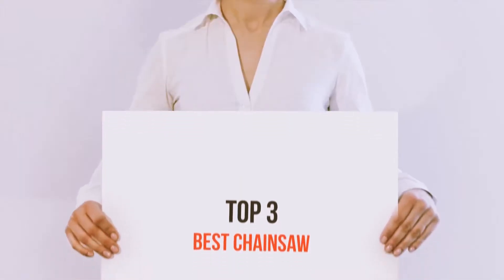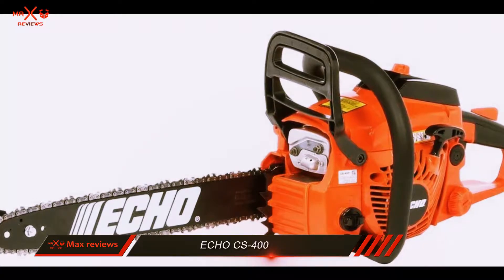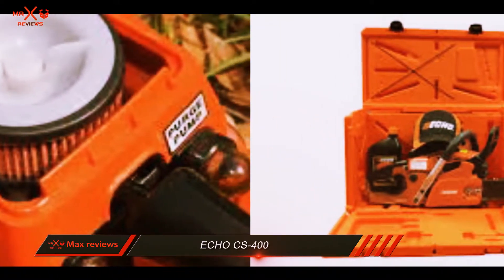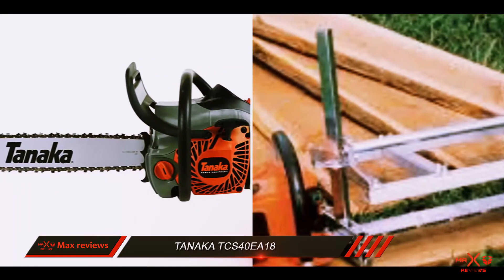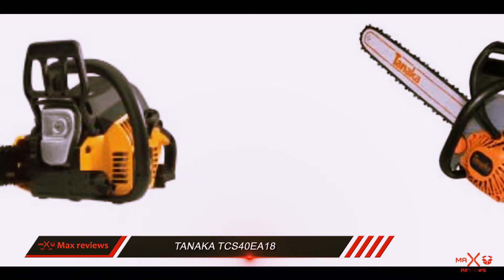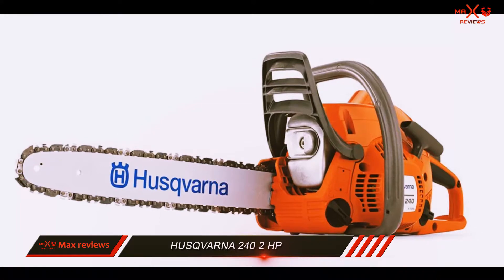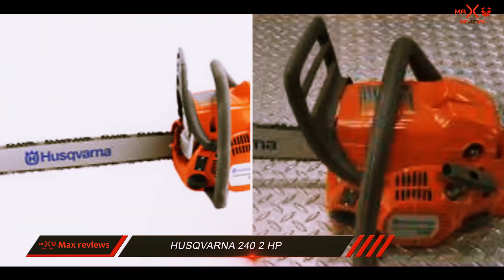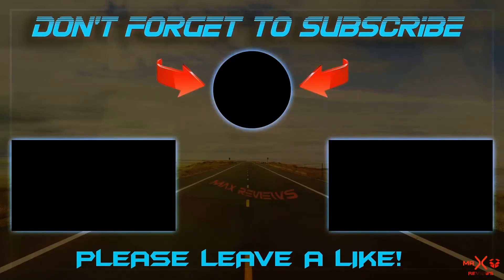Best Chainsaw 2023? 3 Best Chainsaw Reviews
Here is the Updated Prices of the Best Chainsaw in 2023!

Things that we mentioned in this video:
1. Husqvarna 240 2 HP - B0055RSKFU
2. Tanaka TCS40EA18 - B003JTH45I
3. Echo CS 400 - B0016RRNAG